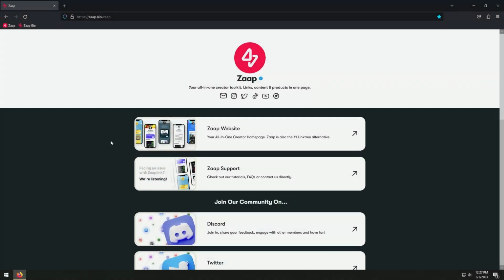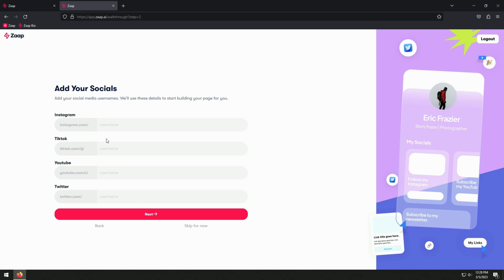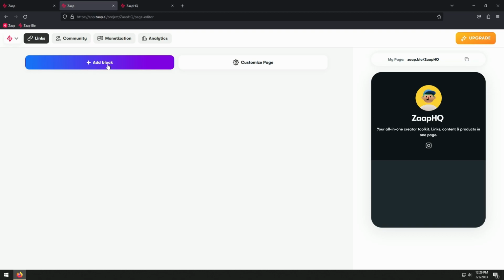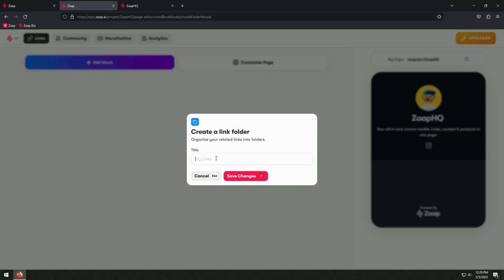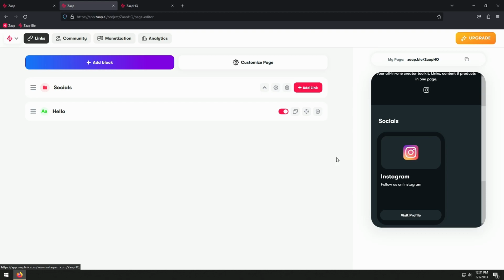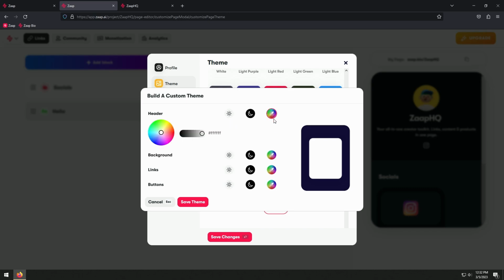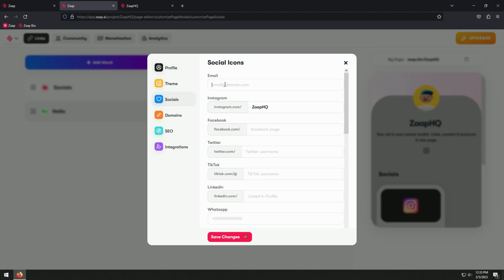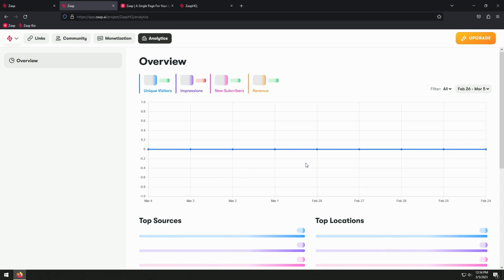Get Started on Zaap | The Best Link in bio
A quick beginner guide for Zaap.

What is Zaap?
Zaap is the all-in-one creator toolkit: - Build a page for all your links. - Show your latest content automatically. - Collect email addresses. - Sell digital products and downloads. It's like Linktree + Gumroad + Mailchimp all in one.

► TIMESTAMPS

0:00 → Introduction
0:10 → Creating Account on Zaap
0:43 → Completing basic setup
1:58 → Building our Page with Blocks
4:16 → Adding Custom theme
5:09 → Adding profile banner
5:41 → Adding Socials
6:07 → Advanced Features
6:32 → Outro

► SOCIALS

►RECORDING AND EDITING

Screen Recorder → AMD (Graphics Card Inbuilt Screen Recorder)
Video Editing → DaVinci Resolve
Thumbnail → Figma

► MUSIC

Background Track

Track →  Call Me by LiQWYD

Outro Track

Track →  skeler. - ID 7

► LINKS & RESOURCES

Have feedback? We'd love to know

Earn a recurring income with Zaap.

How does Zaap compare ?